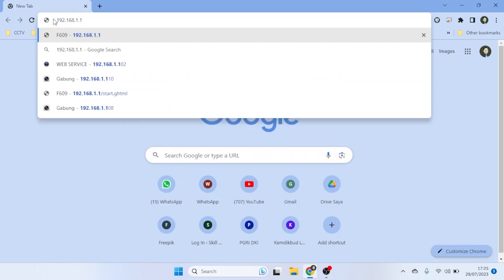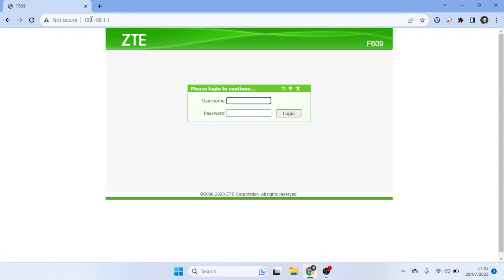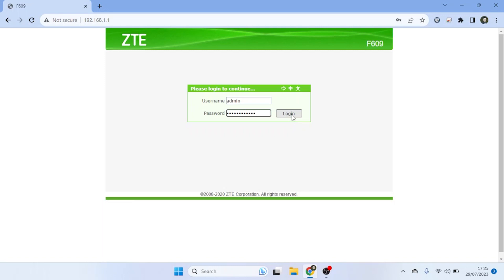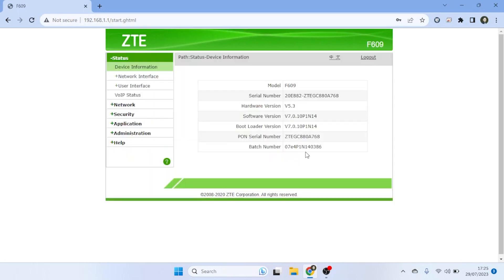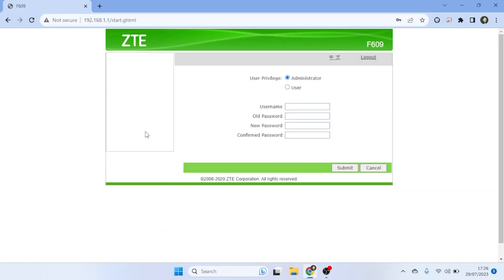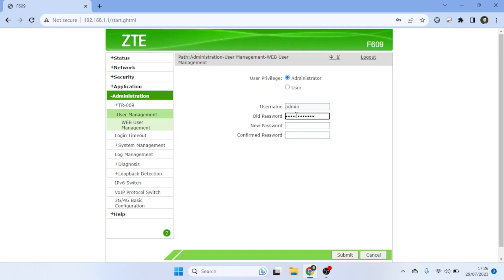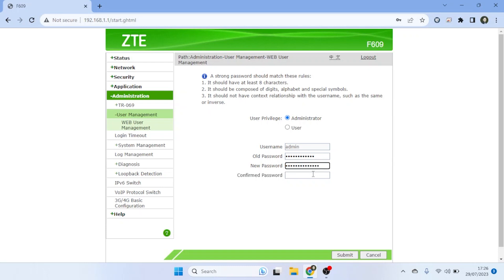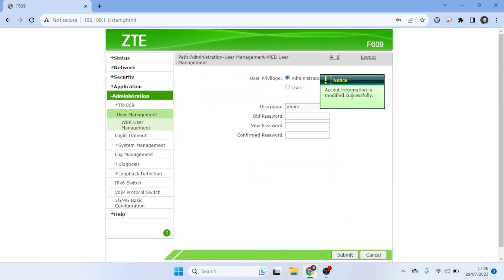ZTE Router Password Change | How to Change ZTE Router Username and Password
This video explains ZTE Router Password Change | How to Change ZTE Router Username and Password. In this step-by-step video, we'll show you how to update the login credentials for your ZTE router, ensuring your network remains secure against unauthorized access. Changing the default username and password is a crucial step in safeguarding your router's settings and protecting your network from potential threats. Our easy-to-follow instructions will guide you through the entire process, even if you're new to router configurations. By the end of this tutorial, you'll have a new username and password, enhancing the security of your ZTE router.